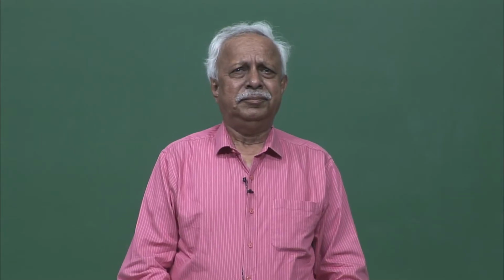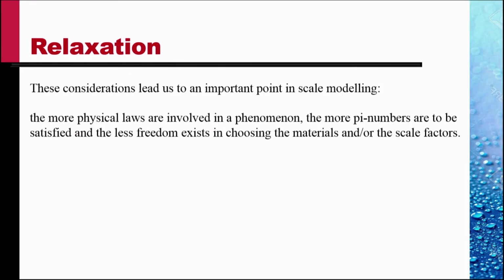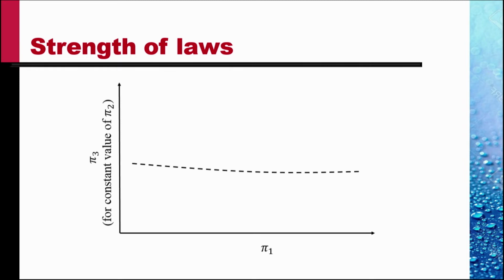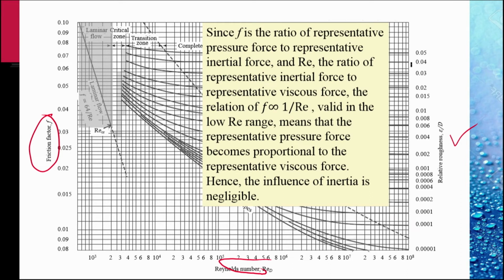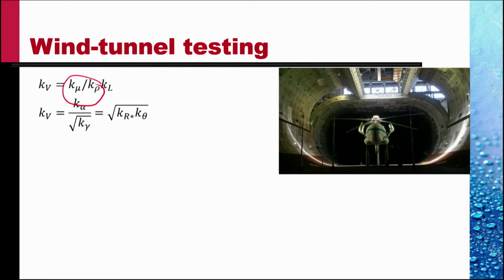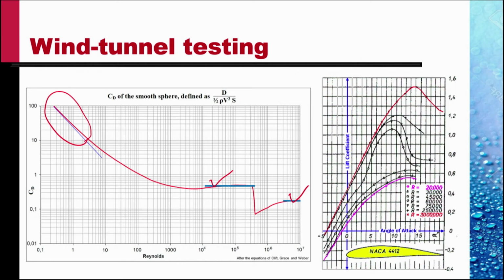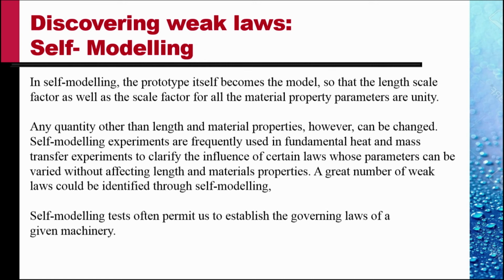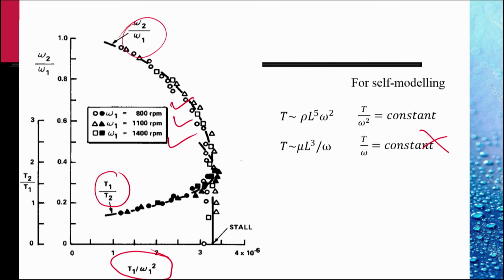24. Relaxation of Modelling Rules